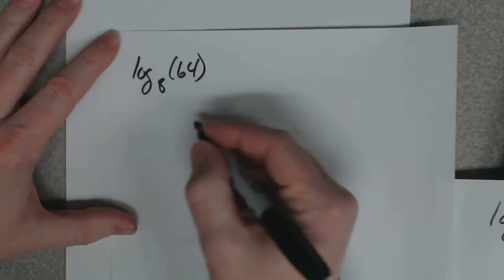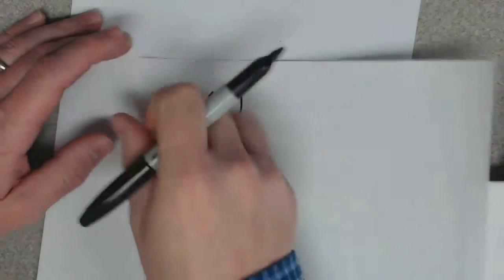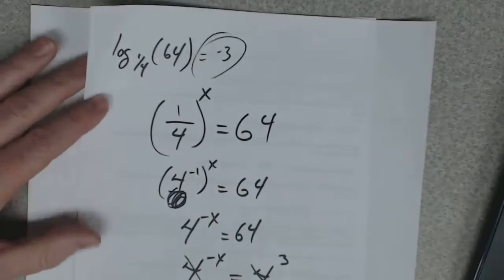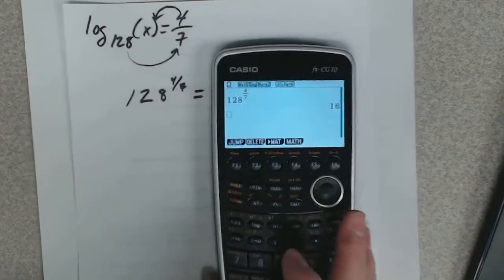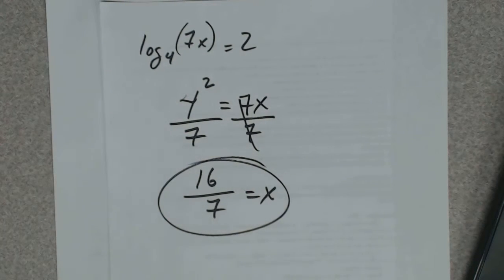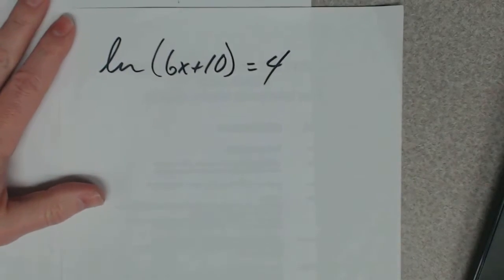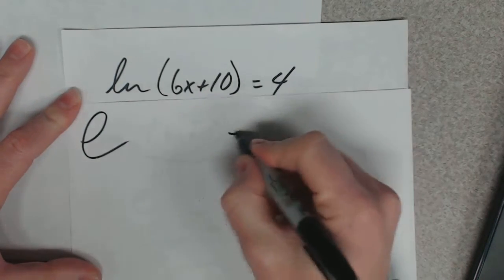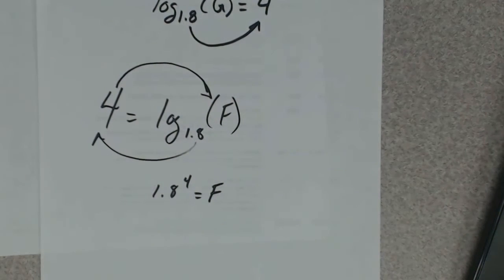MAT 150 Section 7 3 Logarithmic Functions